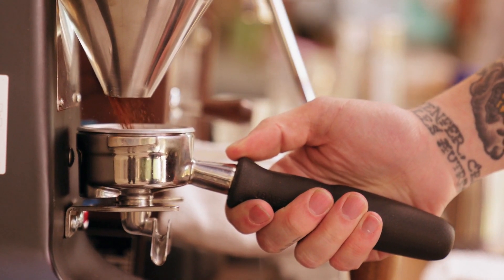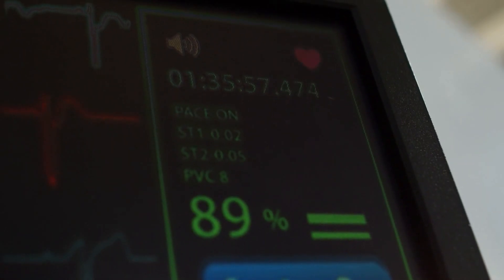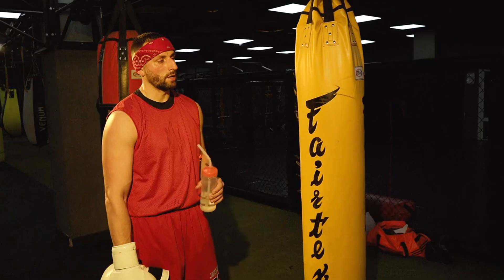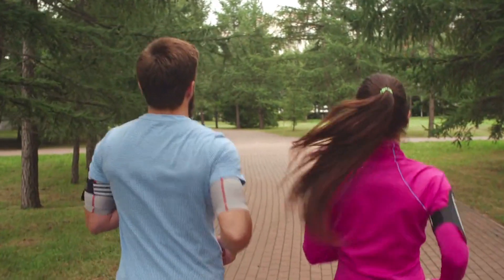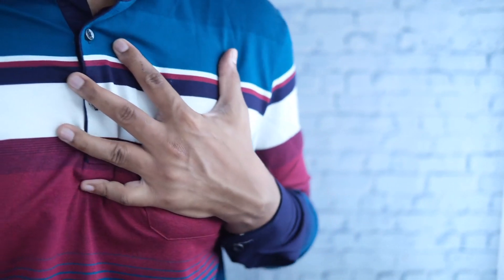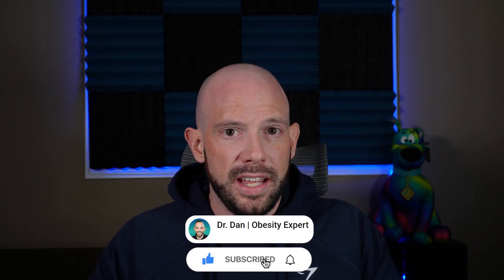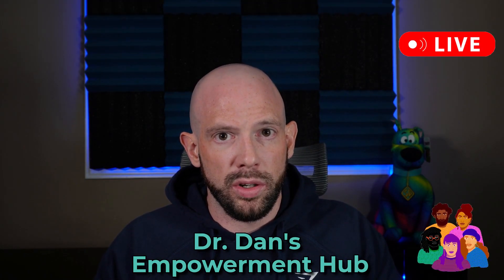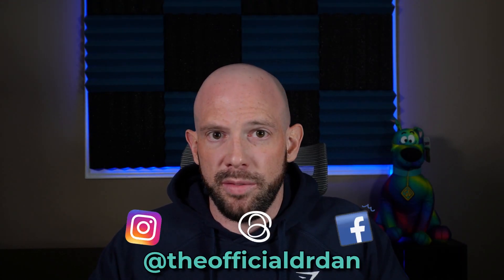Is Your Heart Rate Too High on GLP-1s? What You NEED to Know! | Dr. Dan | Obesity Expert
Do GLP-1 Medications Increase Heart Rate? The Truth Revealed!

The science behind an increased heart rate & more in-depth tips for managing it

If you’re on Ozempic, Wegovy, Mounjaro, or Zepbound and noticed your heart rate creeping up, you’re not imagining it. These medications can raise resting heart rate by 2-5 BPM, but does that mean your heart is in trouble?

I’m breaking down why GLP-1s affect heart rate, what’s actually happening in your body, and when you should check in with your doctor. Plus, we’ll talk about whether it’s still safe to exercise, how to track your heart rate properly, and simple ways to keep it in check.

📌 Timestamps:
00:00 What’s the deal with GLP-1s and heart rate?
00:40 Why do GLP-1 medications increase heart rate?
01:00 Dr. Dan's Empowerment Hub can support your weight loss journey
01:46 Three ways GLP-1s affect heart rate
02:50 Is an increased heart rate something to worry about?
03:25 Keep your meds cool while traveling with 4ALLFAMILY (Save 10% with code “DanB10”)
04:14 Can you exercise safely if your heart rate is higher?
04:52 How to manage an increased heart rate on GLP-1s
05:50 Key takeaways
06:26 Final thoughts & what to do if you’re concerned

References:
▪️ Cardiovascular Research (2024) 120, 1427–1441.
▪️ Wei J, Wang R, Ye H, Wang Y, Wang L, Zhang X. Effects of GLP-1 receptor agonists on arrhythmias and its subtypes in patients with type 2 diabetes: A systematic review and meta-analysis. Front Endocrinol (Lausanne). 2022 Aug 11;13:910256.

🎯 Why Join Dr. Dan’s Empowerment Hub?
✨ No more struggling alone—Get expert guidance & real support!
 🔥 Price: $15/month or discounted $145/year
 🆓 First 7 days are free—No risk, no commitment!

❄️ 4ALLFAMILY offers top-tier portable coolers designed for your meds' safety and convenience! 💉

The Medium Nomad is the ideal grab-and-go, keeping your medications cool for 28-30 hours between 36-46°F (2-8°C). It’s perfect for shorter trips without compromising on reliability.